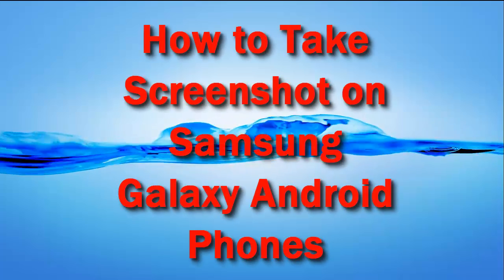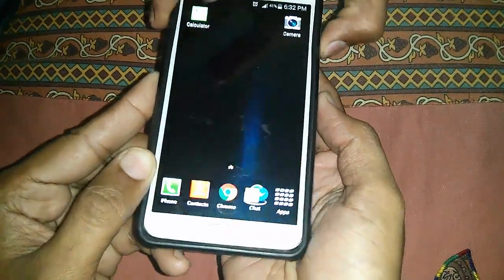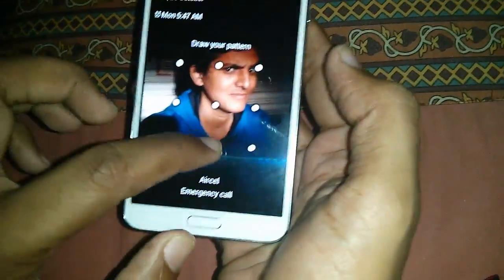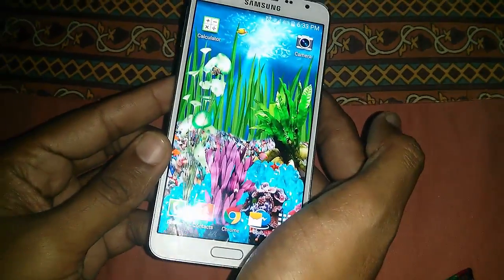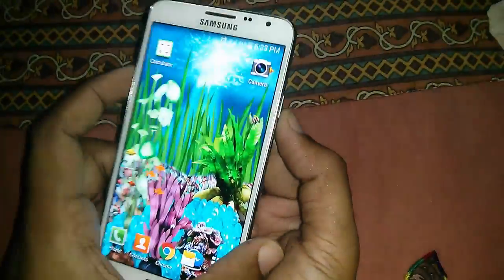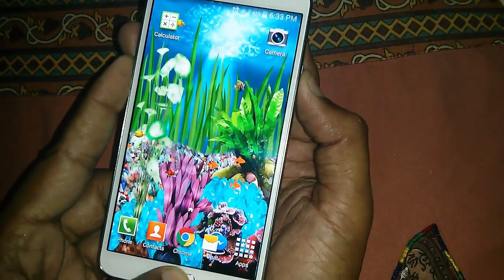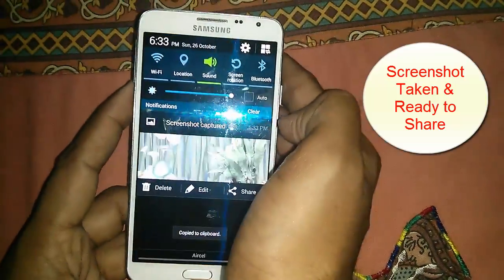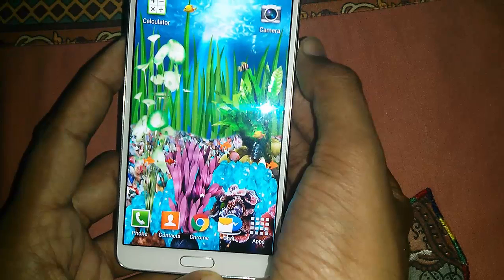How to Take Screenshot on Samsung Galaxy Android Phones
How to Take Screenshot on Samsung Galaxy Android Phones and guide is applicable for all Galaxy Note Series like Note 8, Note 5, Note 4, Galaxy S Series Phones like Galaxy S8, S8 Active, S7, S6, S5, S4, S3, S2. It will even work on the upcoming Galaxy S9, S9 Plus, S10, Galaxy A8, Galaxy A8+, and other phones.

If the screenshot doesn't work then I recommend you to check out why the screenshot isn't working fix